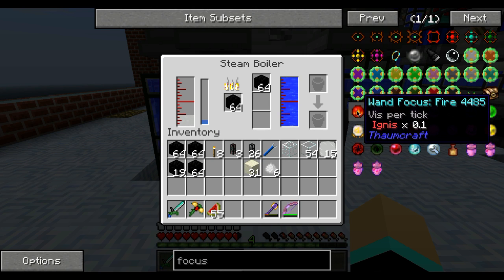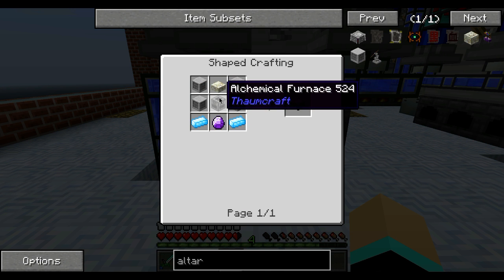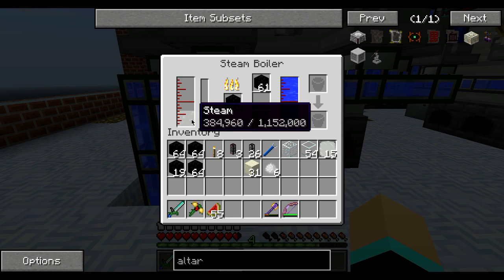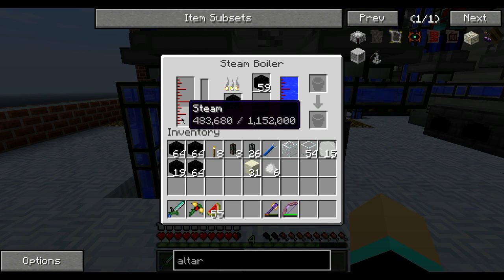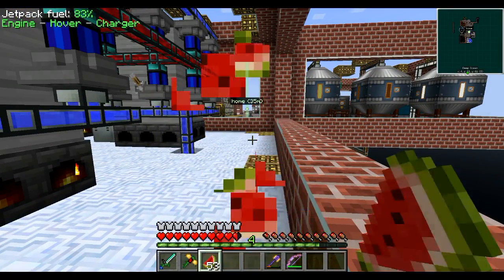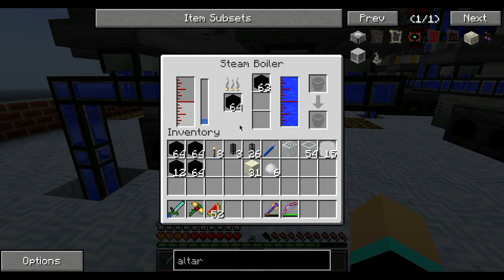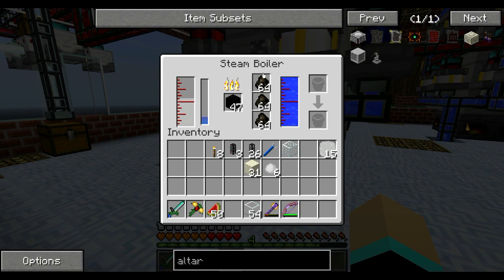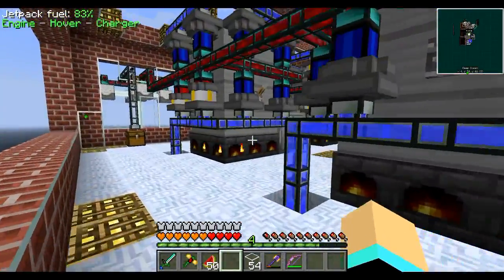Minecraft FTB Infinity Evolved Skyblock EP85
Just fun on a very hard skyblock.